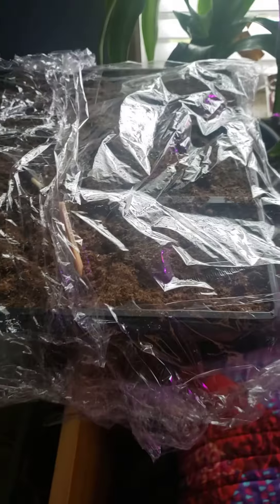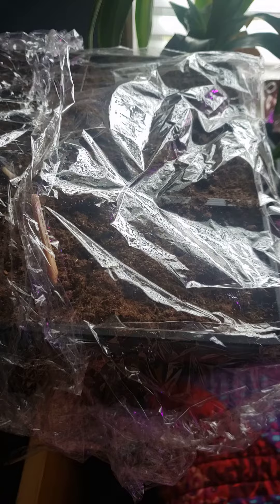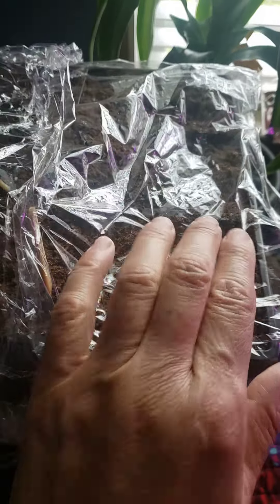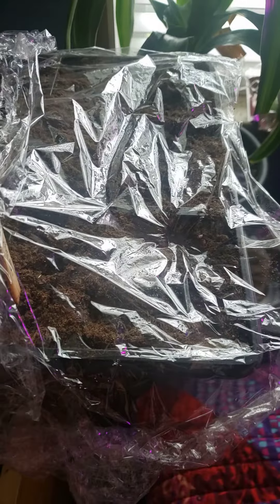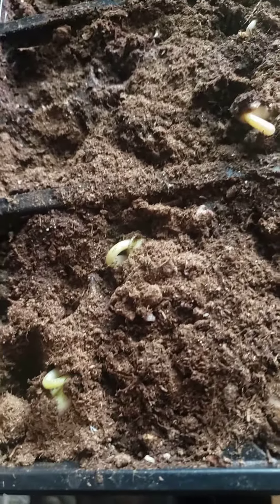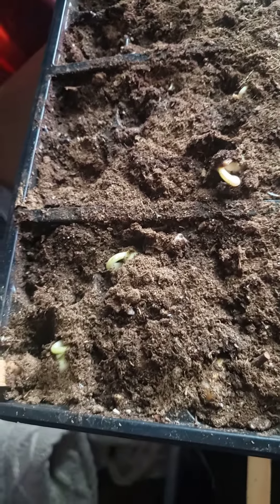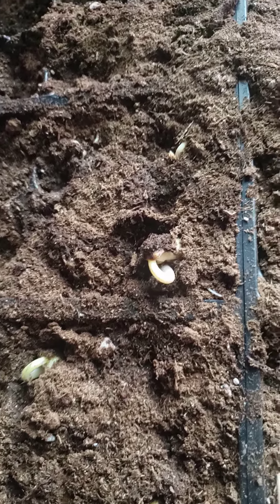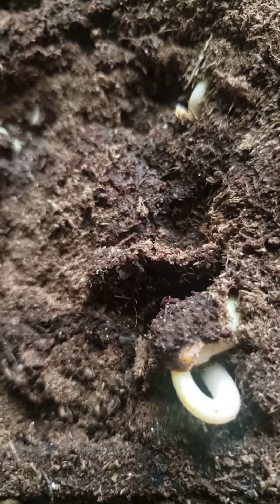Green beans have sprouted!!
Surprise green bean sprouts